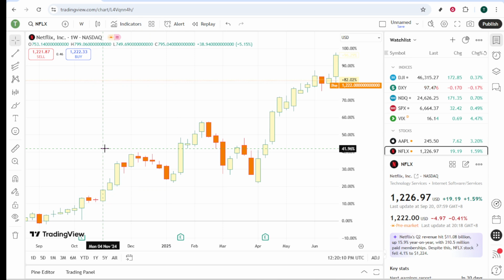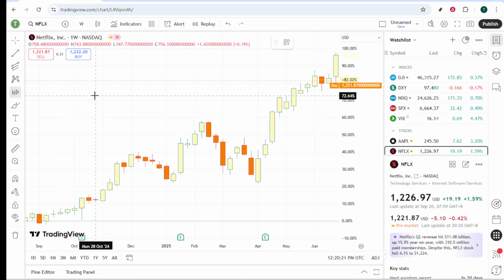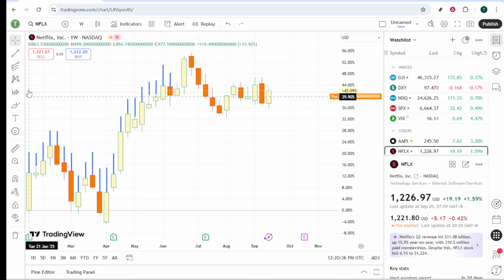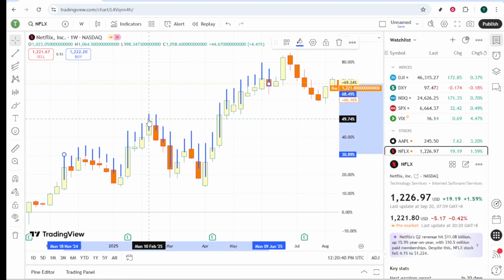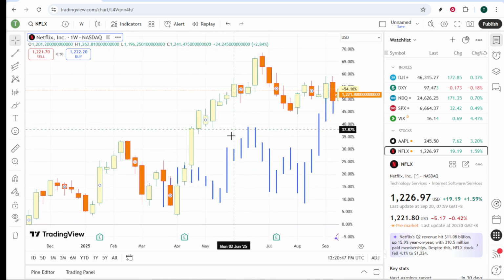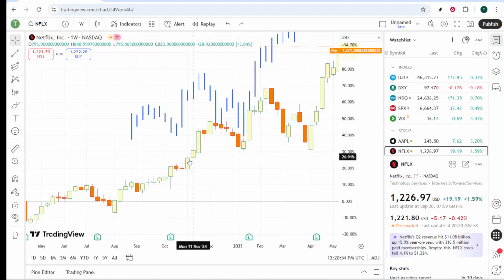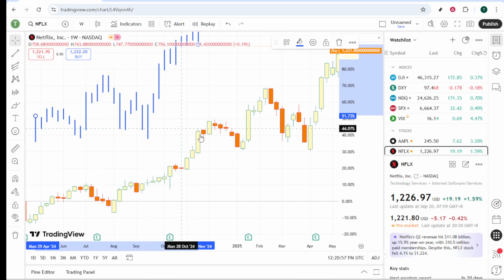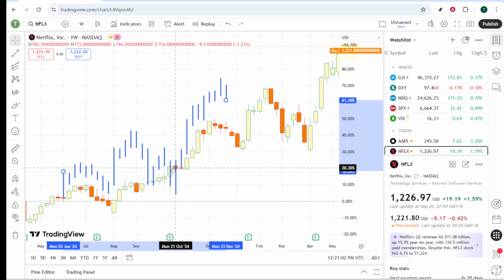How to Use Bar Charts on TradingView [2025 Guide]